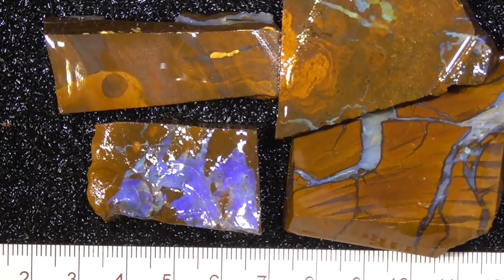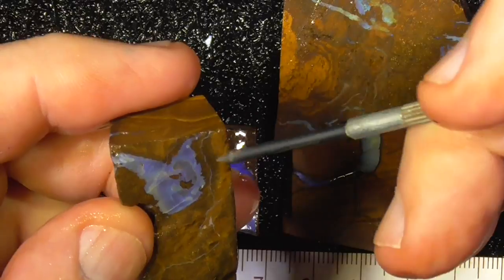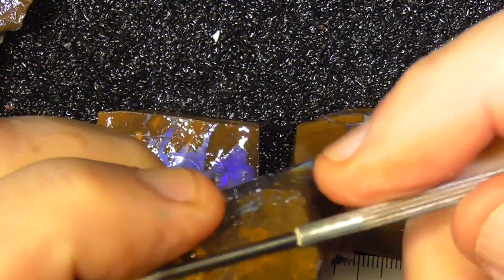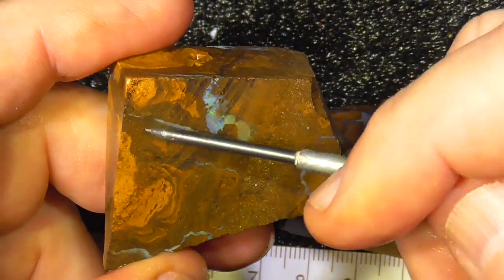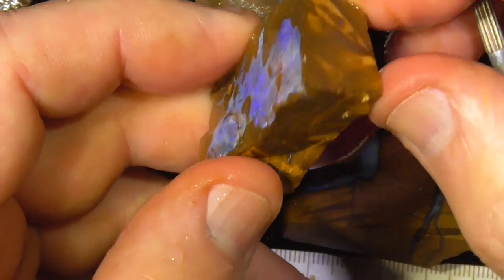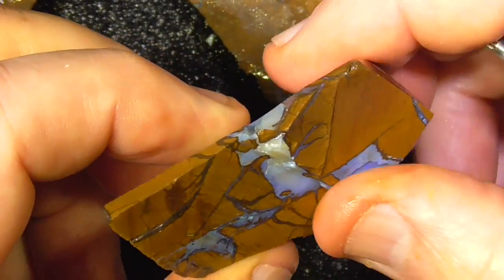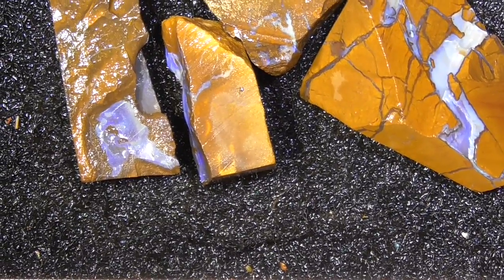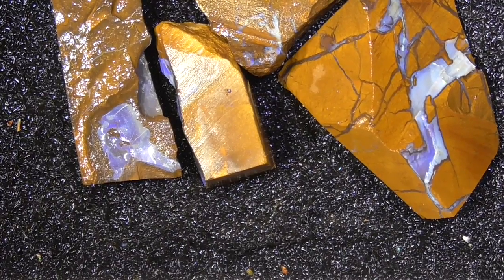Ro1499 - Boulder Opal Rough from Queensland Australia